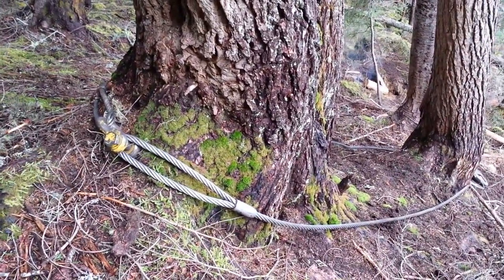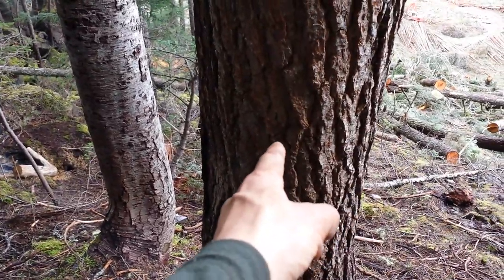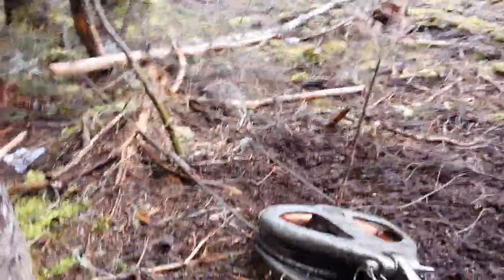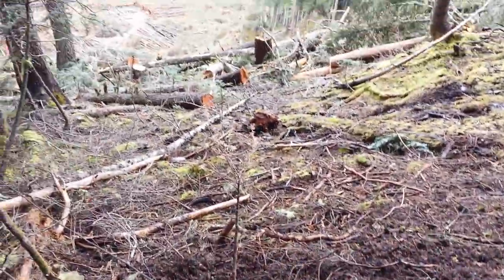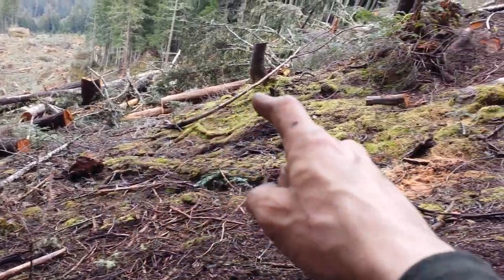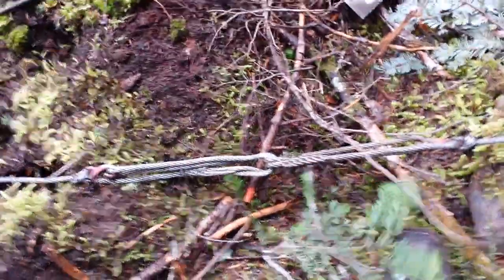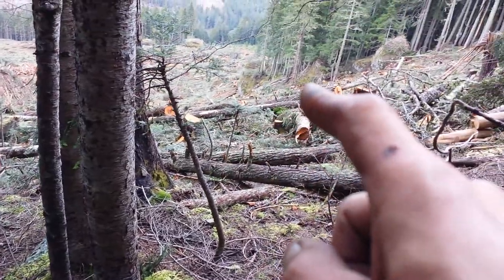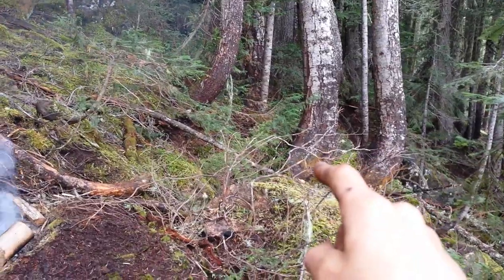explaining a grapple yarder road change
explaining a road change